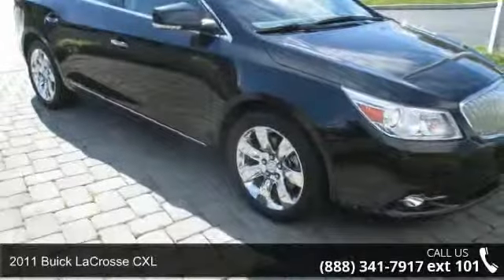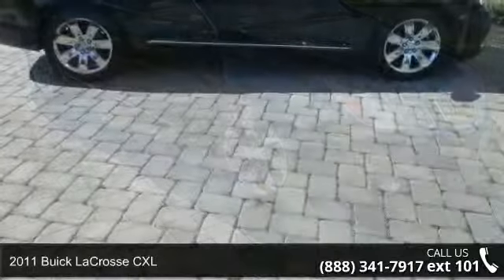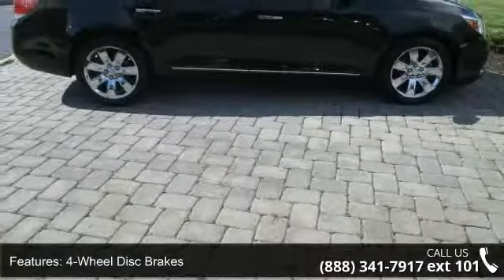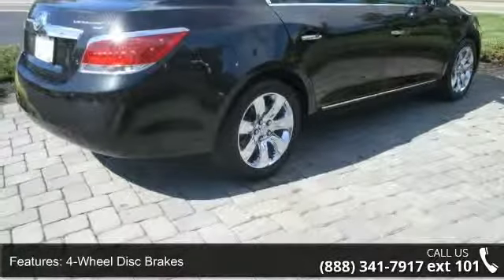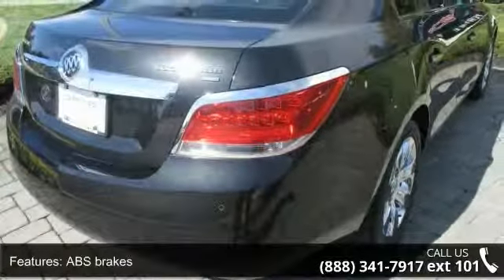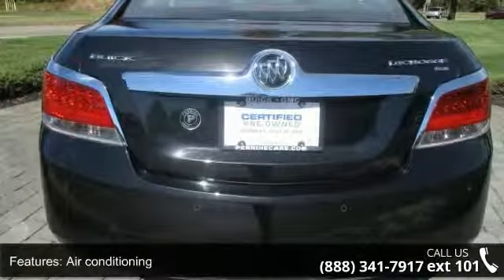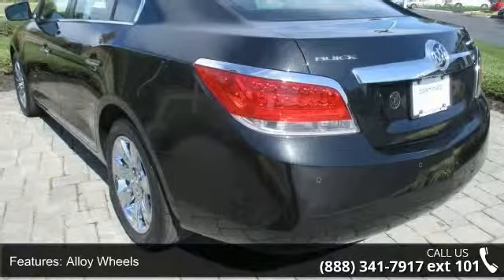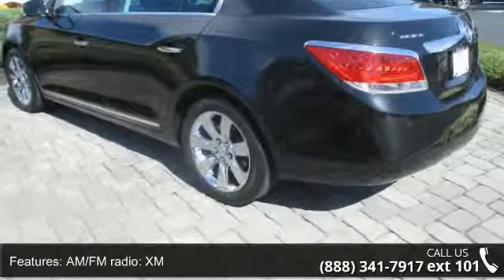2011 Buick LaCrosse CXL - Perrine Buick GMC - Cranbury, N...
2011 Buick LaCrosse CXL Condition: Used Mileage: 62300 Transmission: 6-Speed Automatic Electronic Exterior Color: Black Doors: 4 Stock: 15145A Cylinders: 6